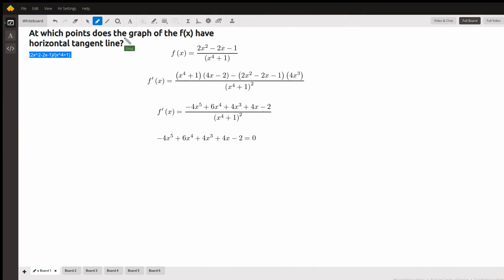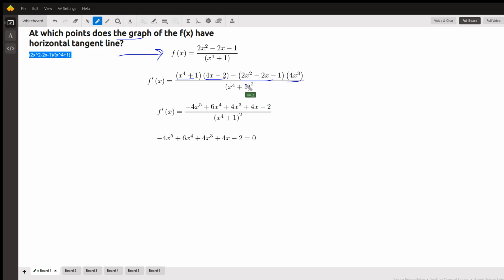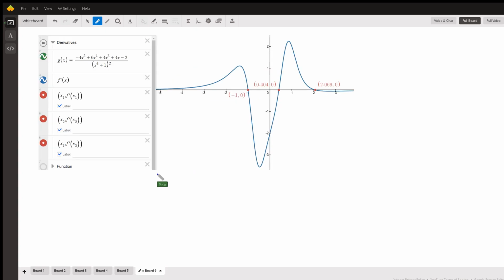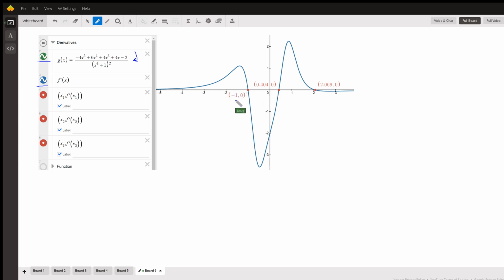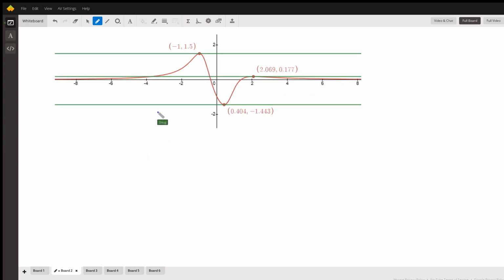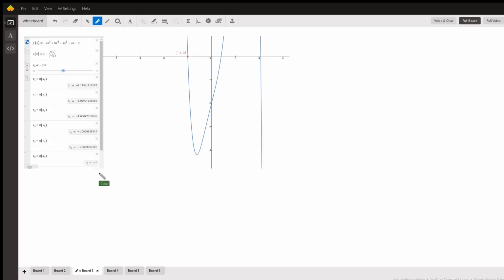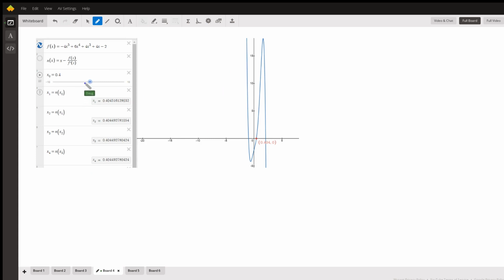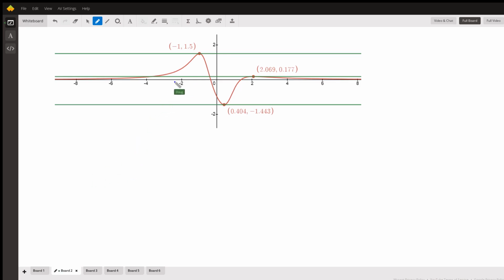Find derivative of a rational function then use Newton's method to determine where it equals zero.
Question: At which points does the graph of the f(x) have horizontal tangent line?
(2x^2-2x-1)/(x^4+1)

Answered By:

Doug C.

Written Explanation:

Graph of function and its derivative (and horizontal tangent lines) Desmos for Newton's Method (finding the roots of the first derivative)